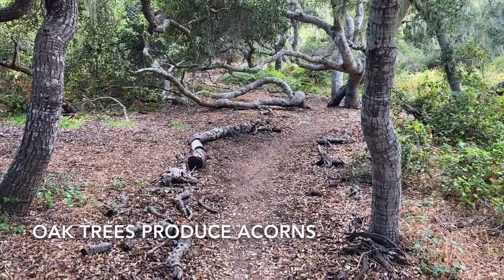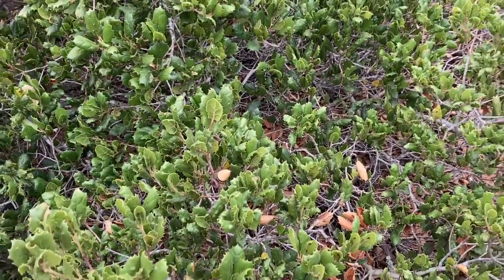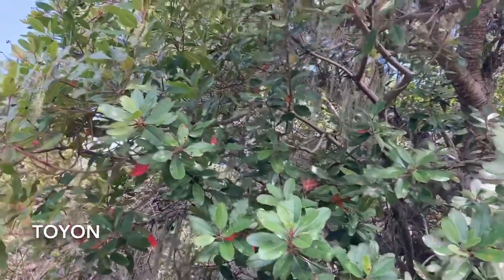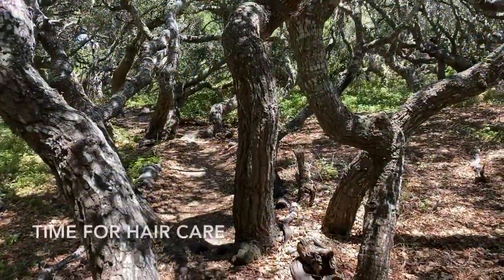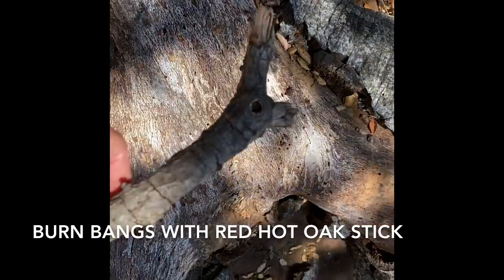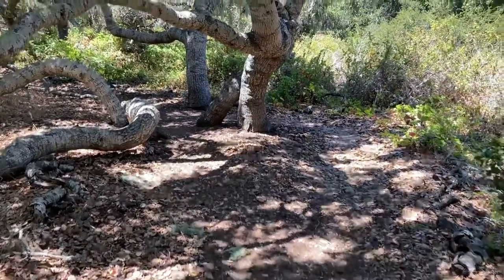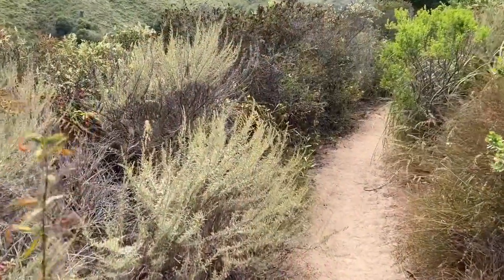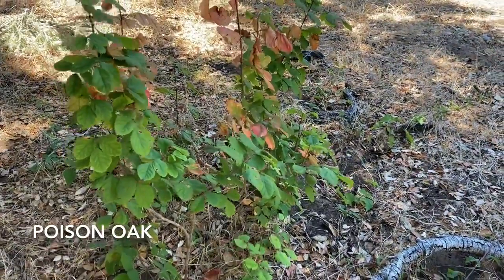Native Plant Uses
Early uses of native plants.  Native plant uses.